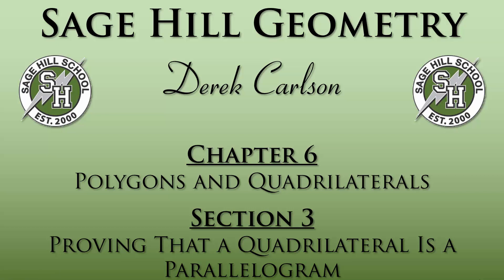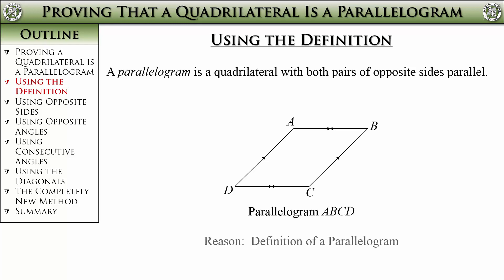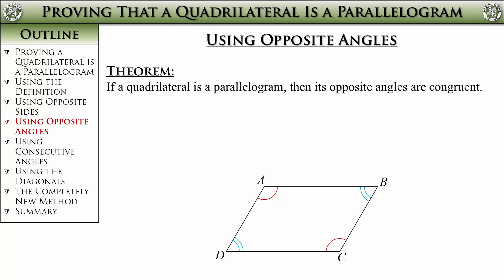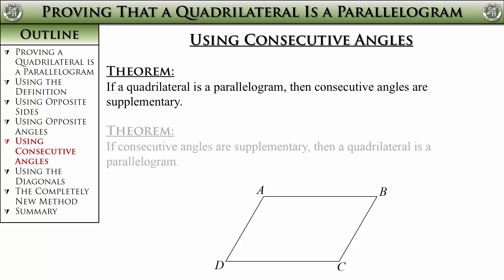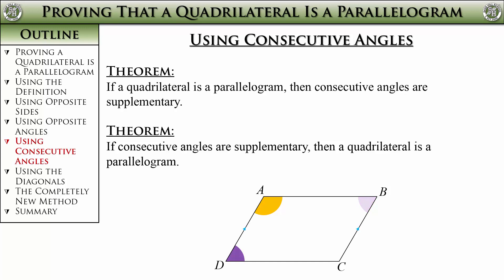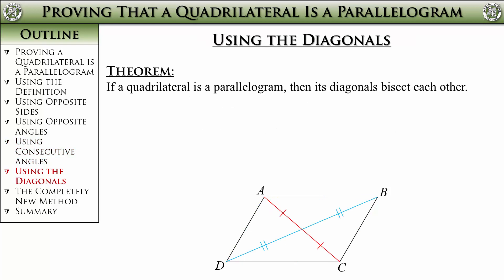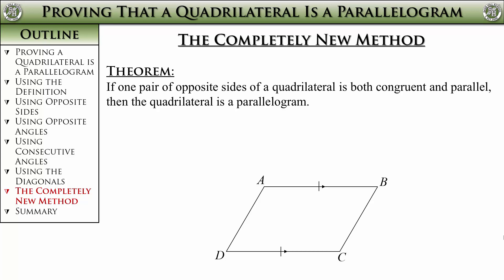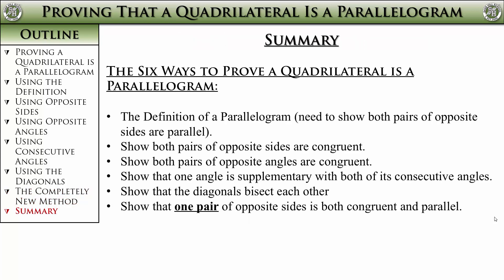Geometry, Section 6-3 -- Proving That a Quadrilateral Is a Parallelogram